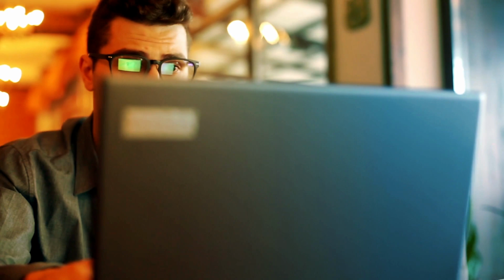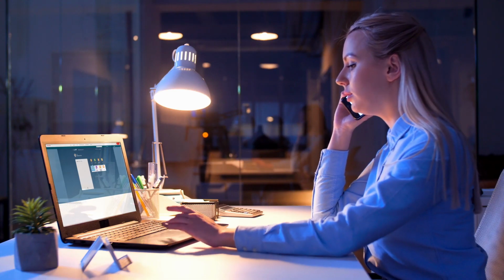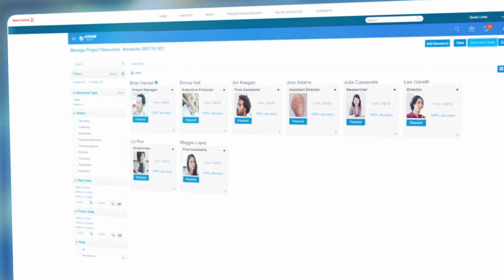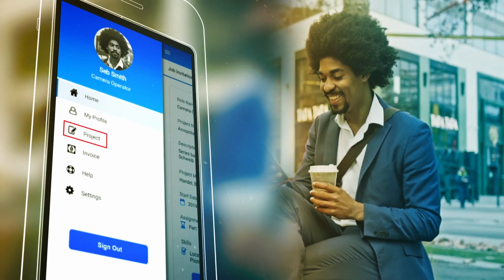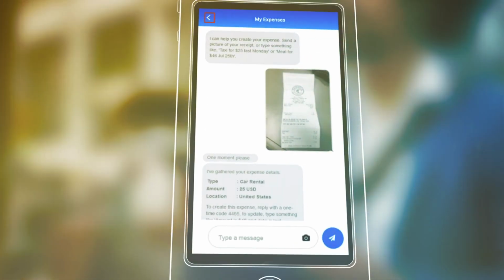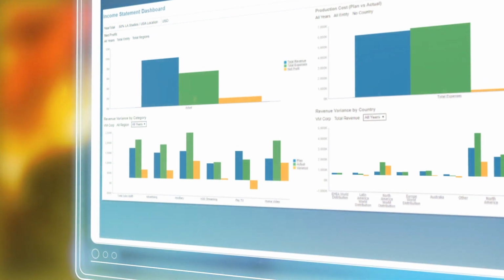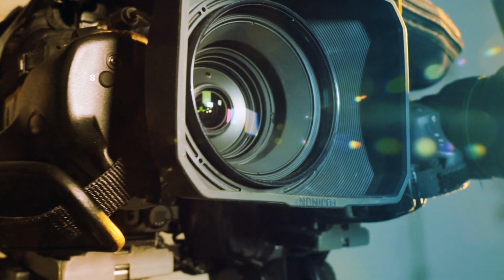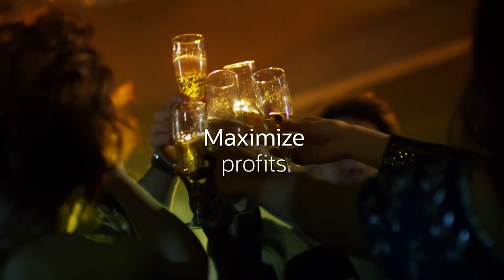Oracle Smart Media Production Planning Solution Demo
Find out how SMPP can change the way large broadcasting companies plan the entire lifecycle of a production by identifying investment opportunities, improving collaboration, and minimizing risk with effective planning tools.